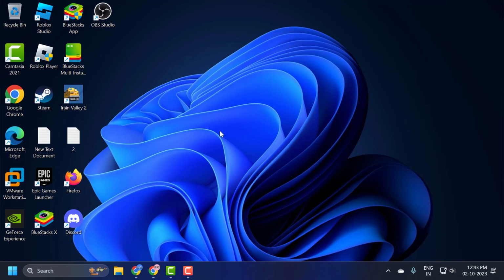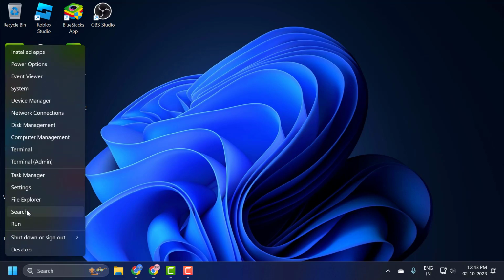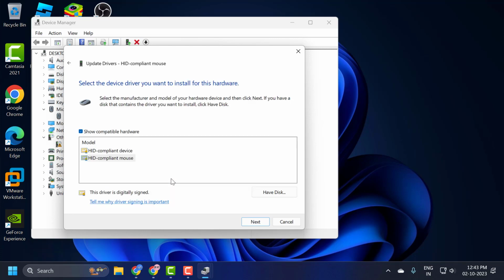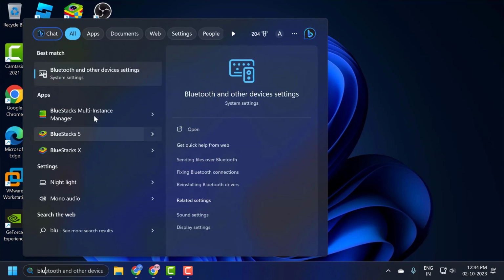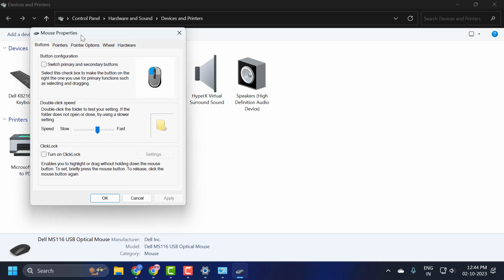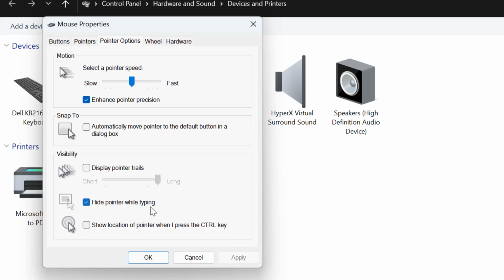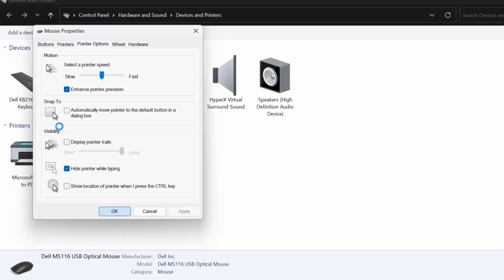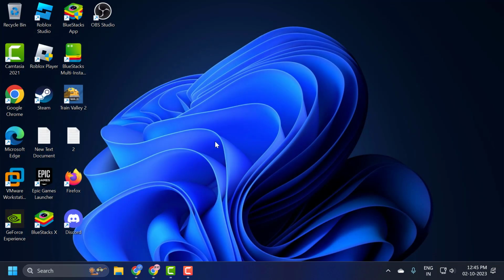How To Fix Mouse Pointer or Cursor Disappears on Windows 10/11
A disappearing mouse cursor can be incredibly frustrating, especially when you're in the middle of important tasks. This guide provides you with step-by-step solutions to troubleshoot and resolve the issue of the vanishing mouse pointer on Windows 10 and 11 systems. Whether it's a software glitch, hardware malfunction, or a setting gone awry, we've got you covered to bring your cursor back to visibility.